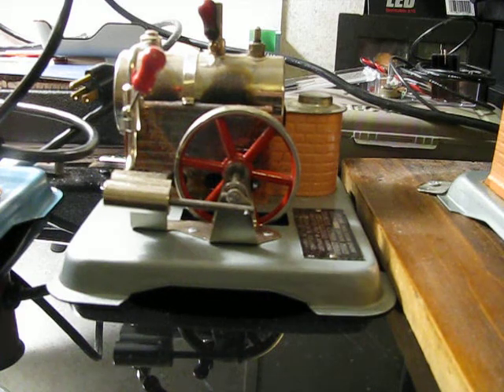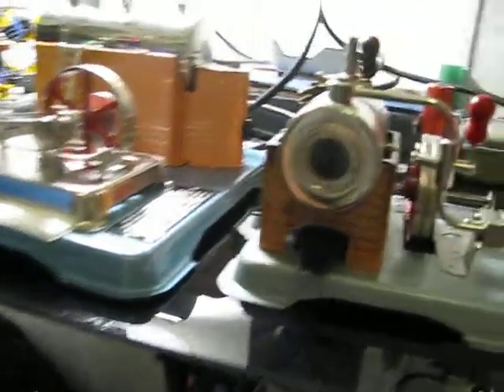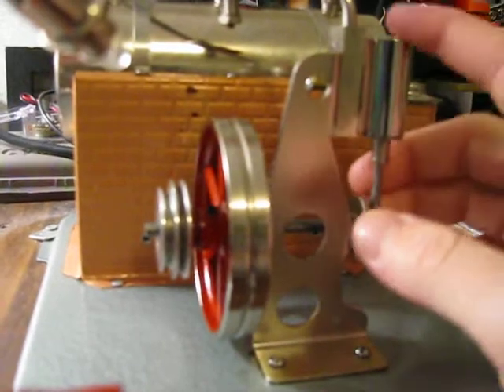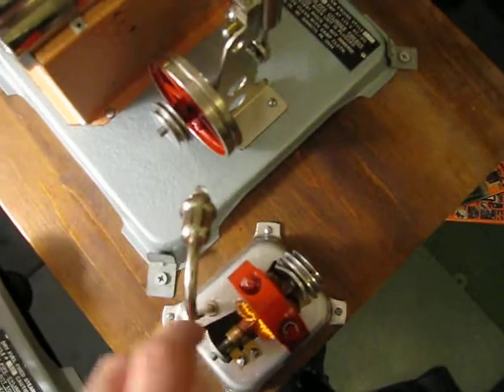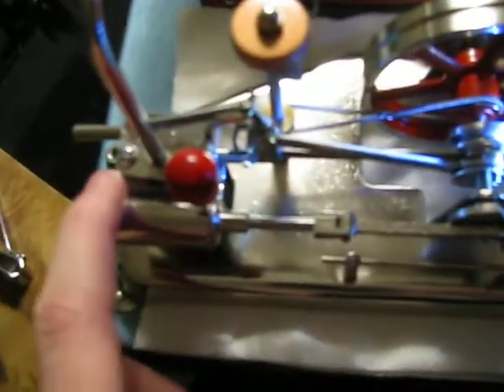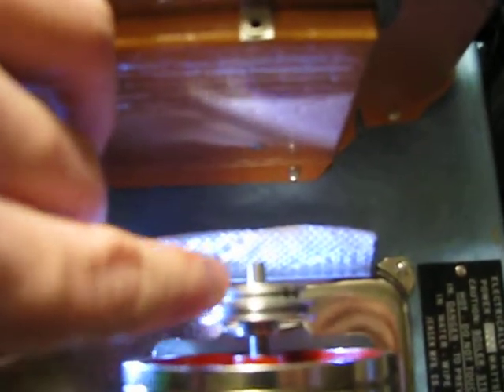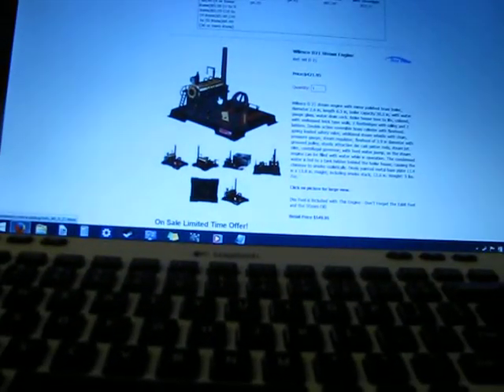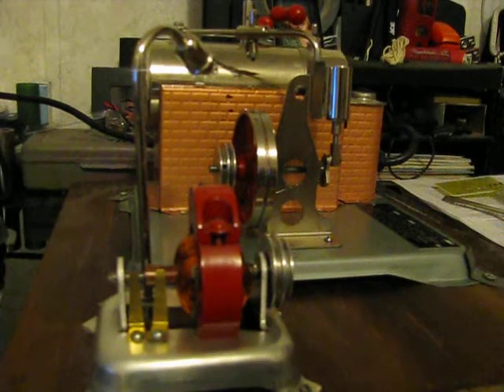How a Steam Engine Works part 1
How a Steam engine works part one
part two will have them running
if you have any questions just ask them in the comment section